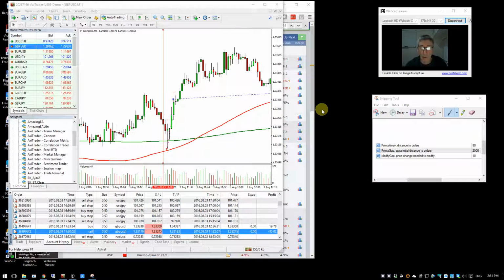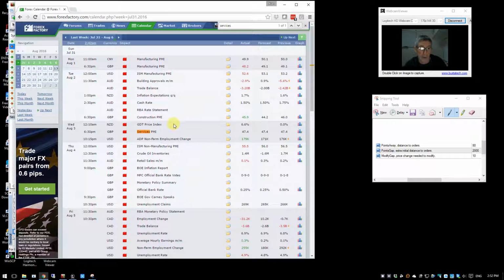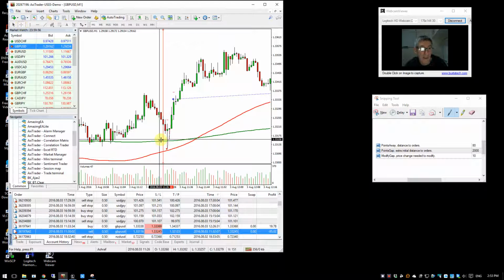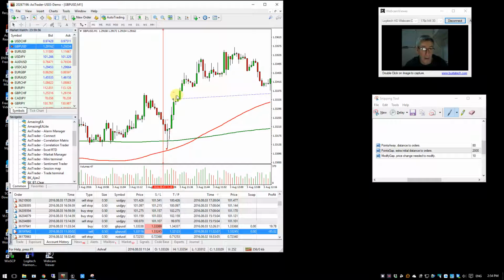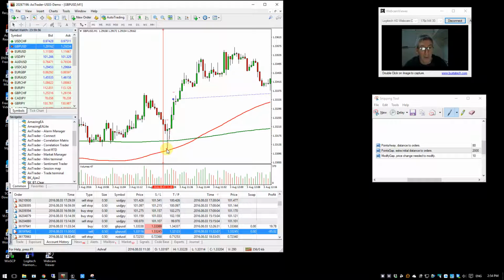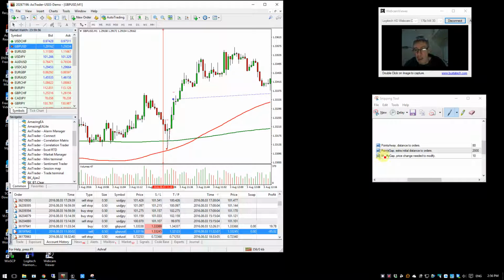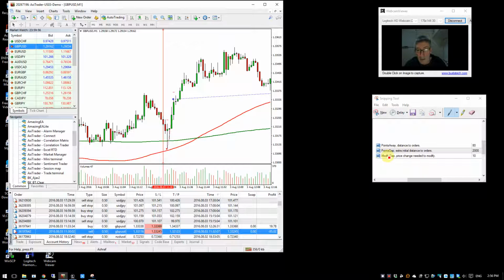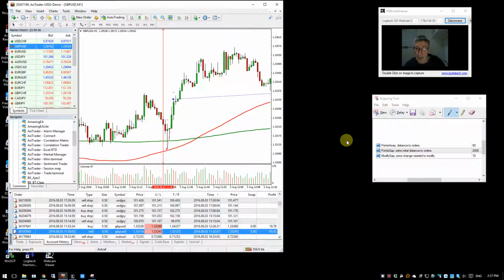AmazingEA Settings - PointsAway, PointsGap, ModifyGap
What settings to use for PointsAway etc.